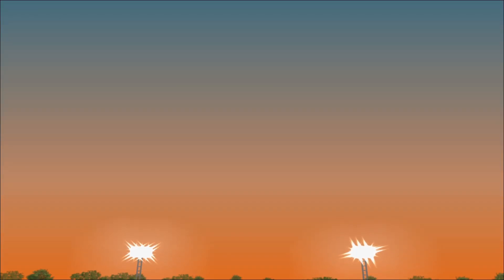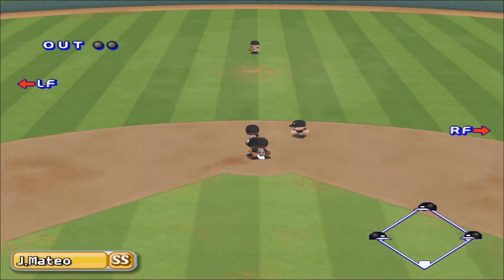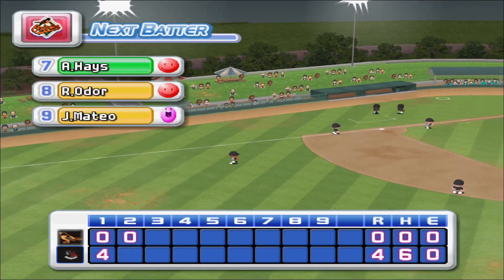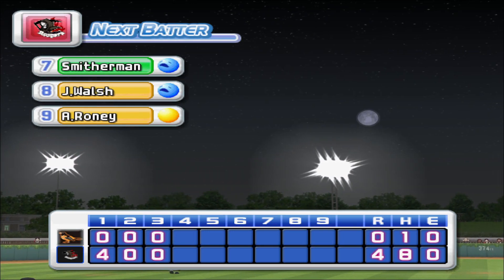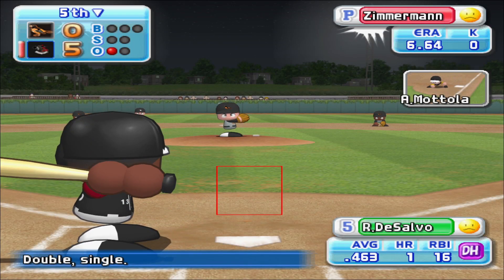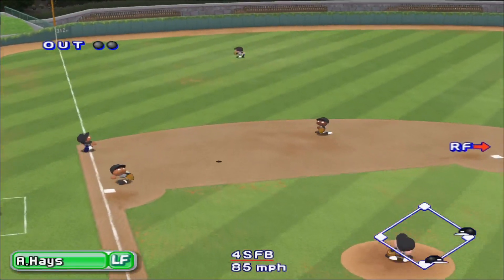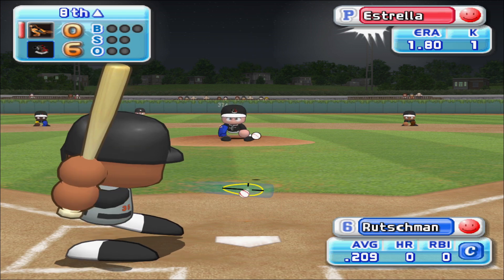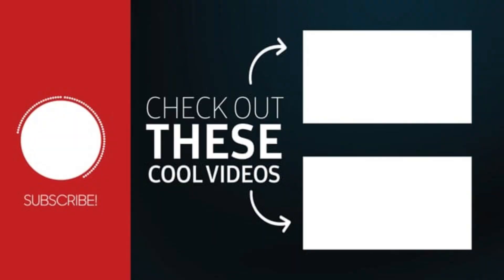MLB Power Pros 2007: Carolina Reapers vs Baltimore Orioles [4/20/2007]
This will be split into 3 Pre-Recorded videos, one game each.

My Specs:

I use a custom built (by me) PC system using the following Components:

CPU Cooling- iCUE H100i ELITE CAPELLIX RGB Liquid Cooler
Motherboard: MSI Z590 Pro WiFi
RAM: 16 GB Corsair @ 3600MHz
GPU: EVGA GeForce GTX 1060 6GB
SSD: 500GB (Boot Drive)
HDD: 7TB Combined across 3 Drives
Microphone: Blue Yeti
Case: White NZXT H510i
Headset: HyperX (Don't know what model but it's the $100 one)